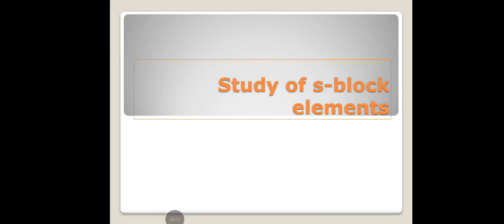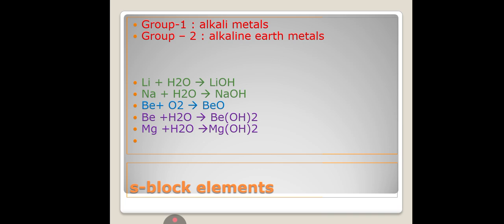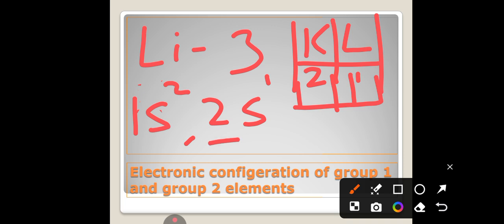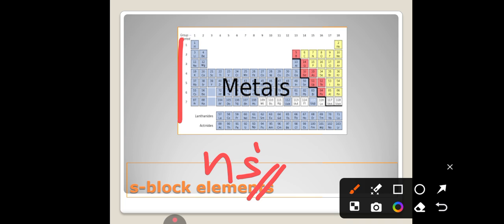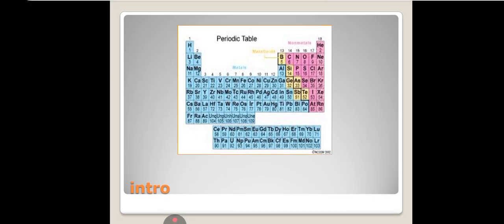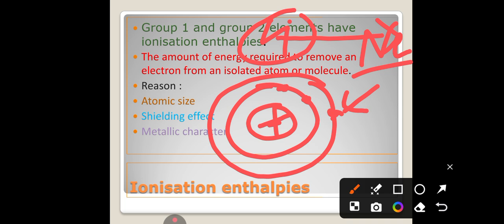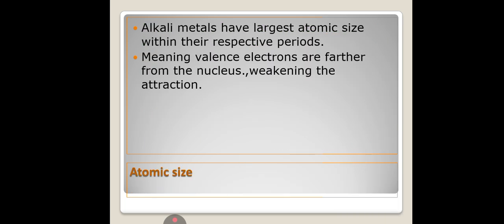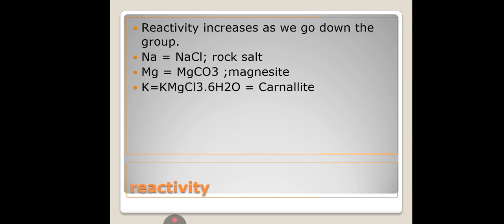s- block elements : class 11